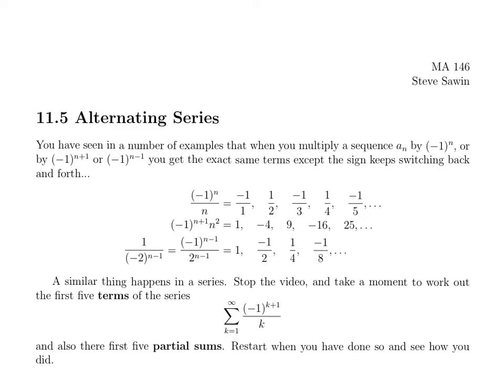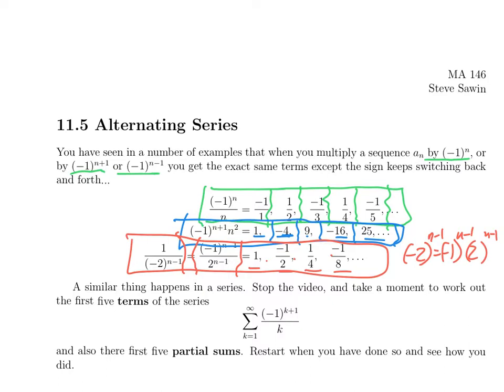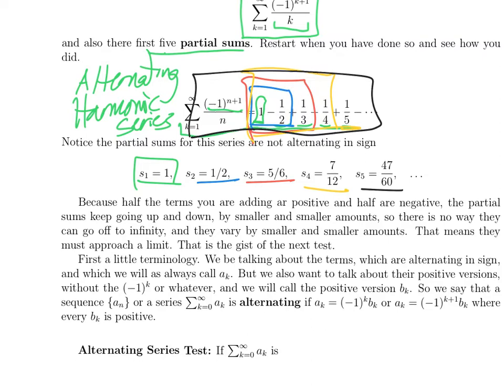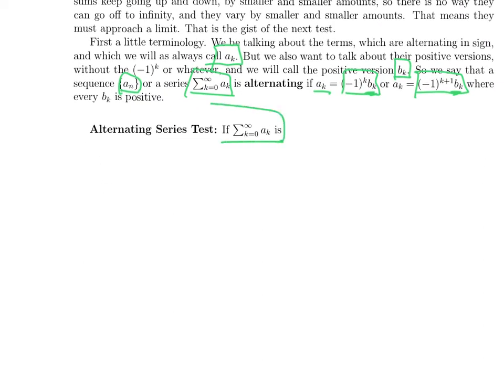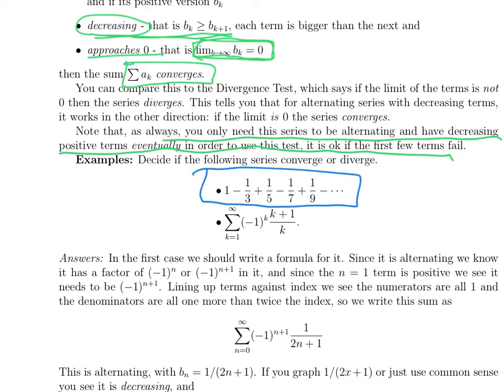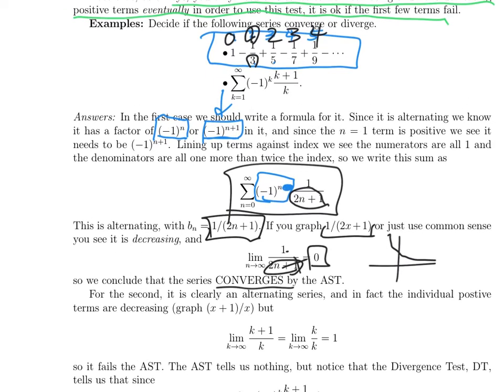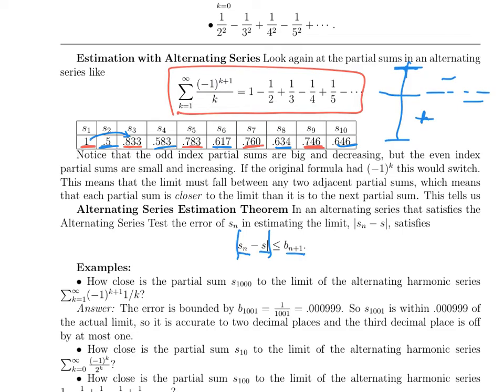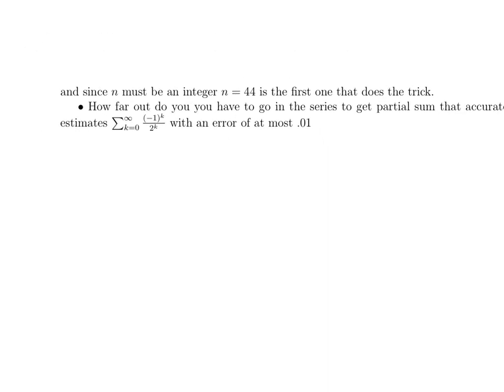Alternating series test